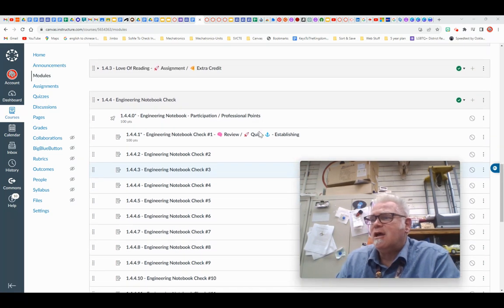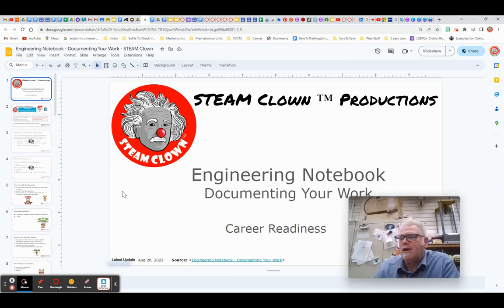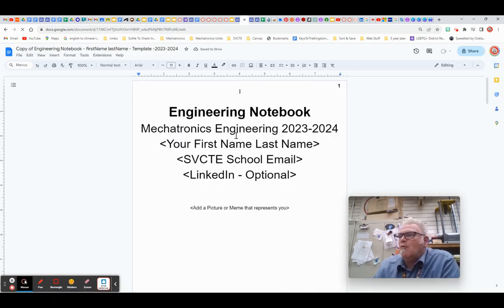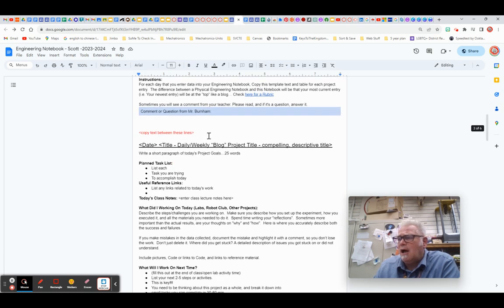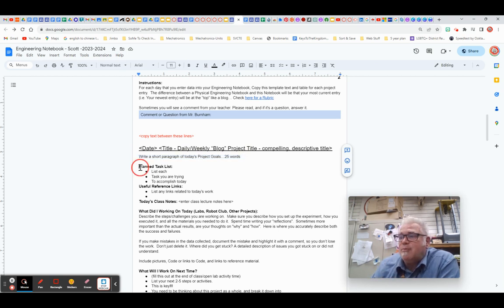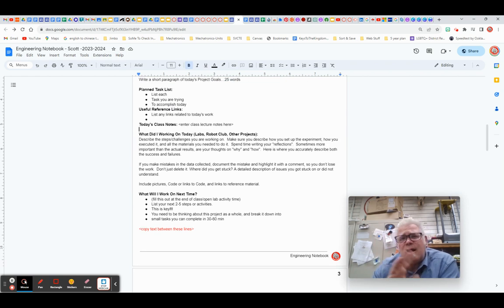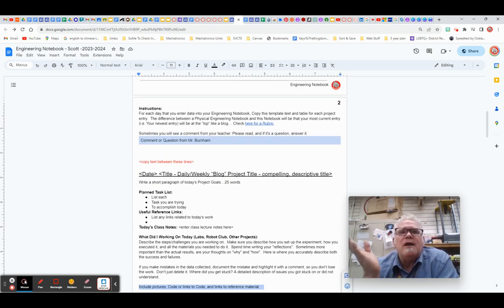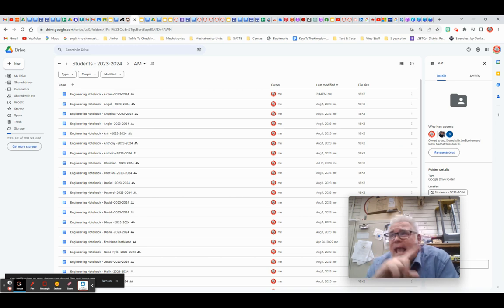Google 101 Engineering Notebook Part 1